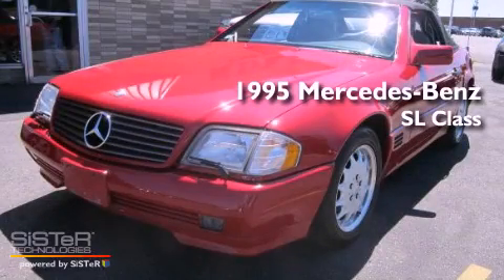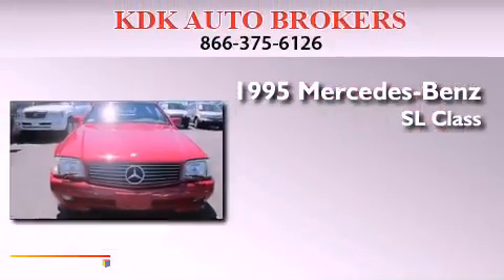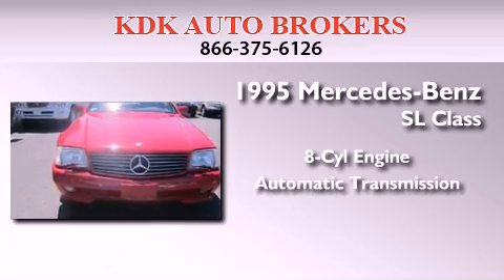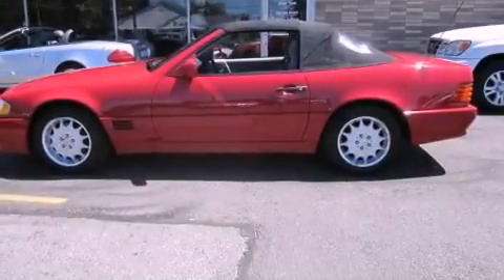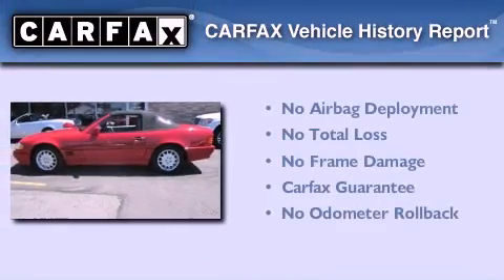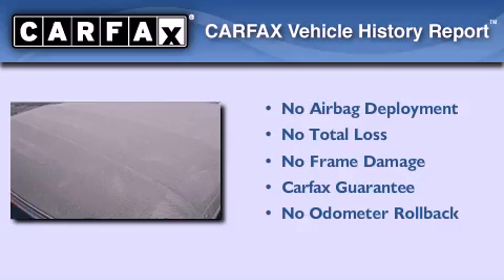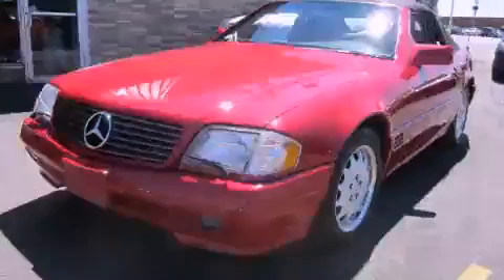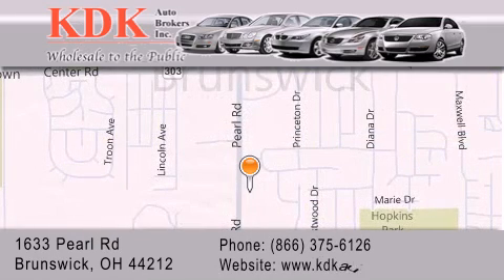1995 Mercedes-Benz SL Class Akron OH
Year : 1995
 Make : Mercedes-Benz
 Model : SL Class
 Engine : 8-Cylinder
 Trans . : automatic
 Exterior : RED
 Miles : 83,300
 Interior : GRAY
 Stock : 122105

 Used 1995 Mercedes-Benz SL Class Brunswick OH